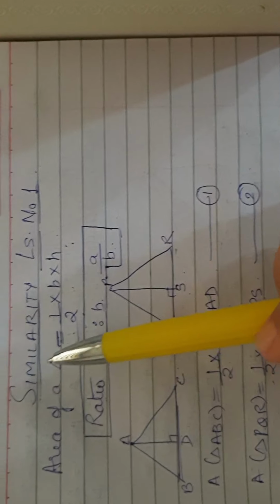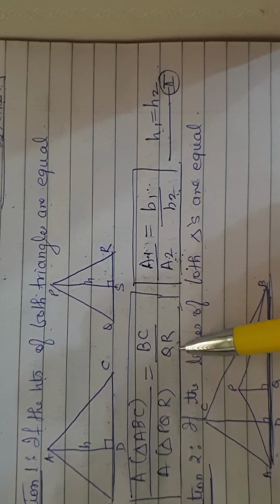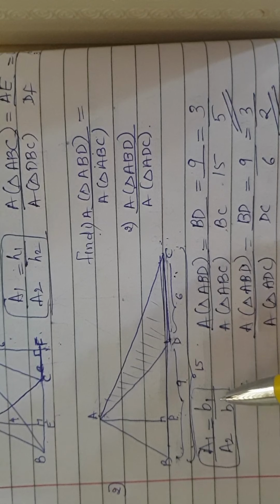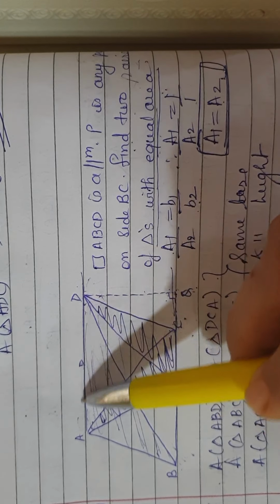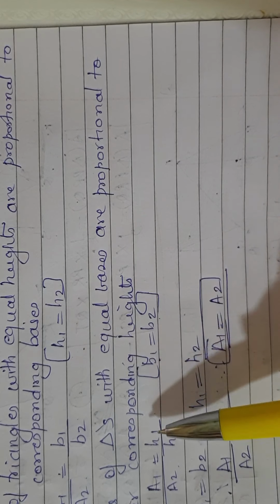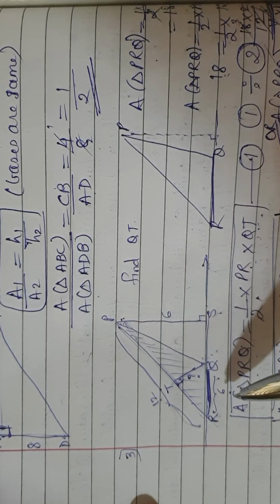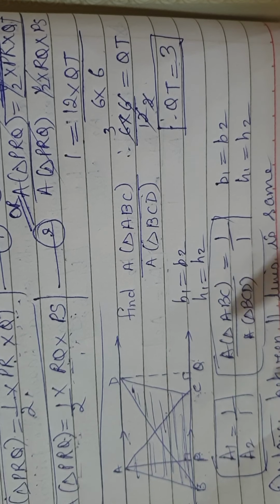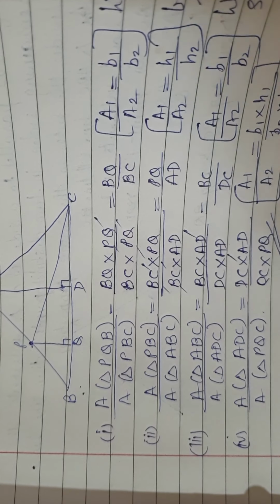Similarity, part 1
Desai classes, Sarita Desai